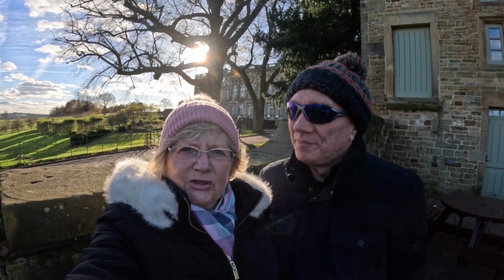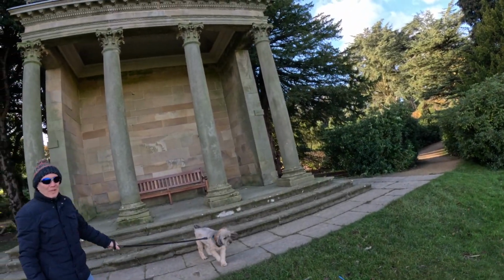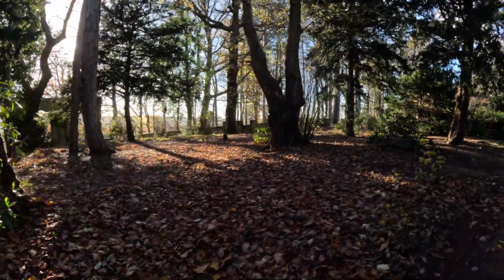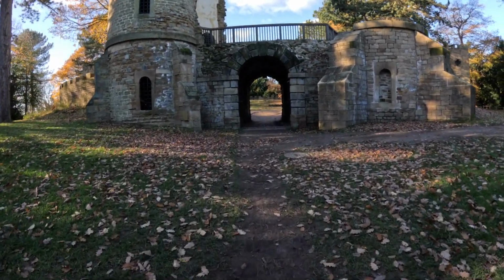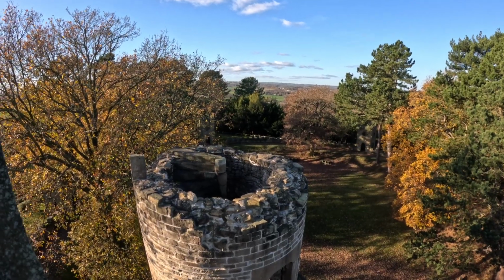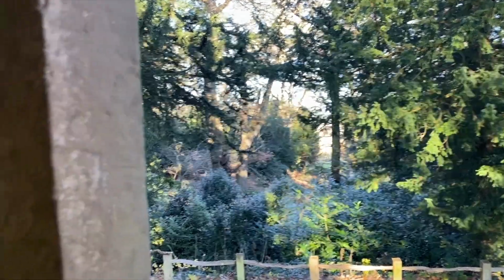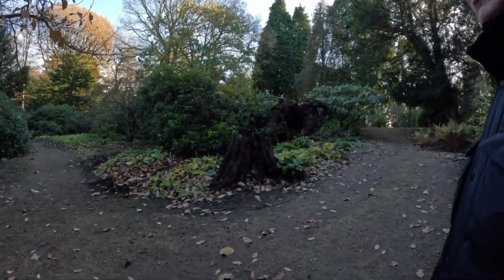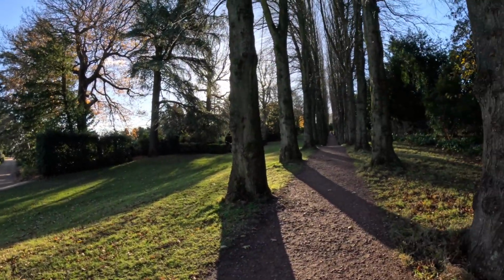Exploring Wentworth Castle Garden, National Trust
Exploring Wentworth Castle Gardens, National Trust.  We arrived at
Wentworth Castle which is situated in Barnsley Yorkshire. We started the day with a coffee and scone/sausage roll. It was a lovely bright sunny day but very cold and windy but, we didn't let this put us off exploring. We had a lovely day walking around the estate there was so much to see. We loved finding the Castle that was at the top of the estate COME WITH US AND ENJOY THE DAY

Please LIKE our Channel
Thank you so much x
Julie Tony and Archie x

Links

to buy Archie a treat x

Chapter Marker
00:00   Tony is behind bars
00:21    Wentworth Castle
00:52    We ask you to come and explore the estate with us
03:53    Corinthian Temple
05:16    The Union Jack Gardens
05:46    The Victoria Flower Gardens/ Tony tells us a little history
08:54    We see the Castle, Tonys tells us more
09:41    We look around the Castle
15:44    We look around the Fernery Gardens
19:01    We arrive at Lady Lucy's Walk, Julie tells a little story
20:48    The Conservatory, Tony tells us a little more History
22:24    Photo footage
22:36    Back to the car